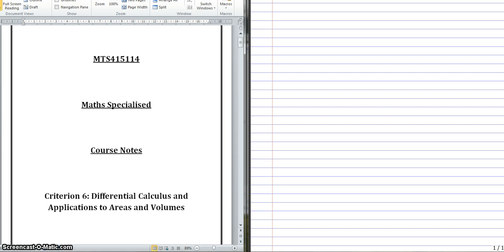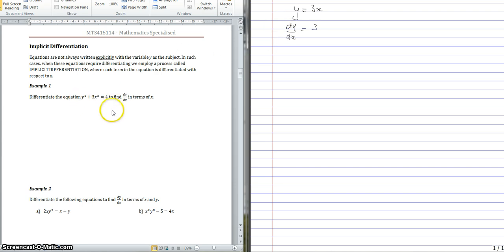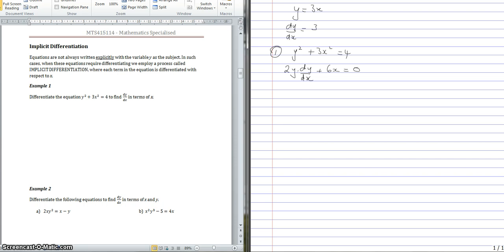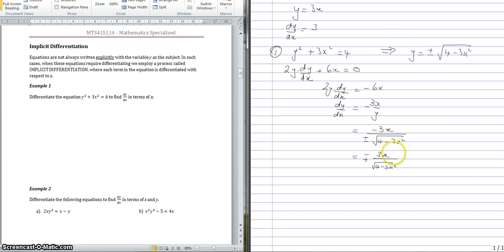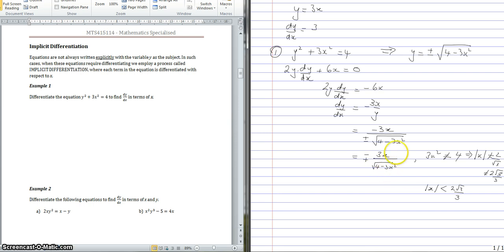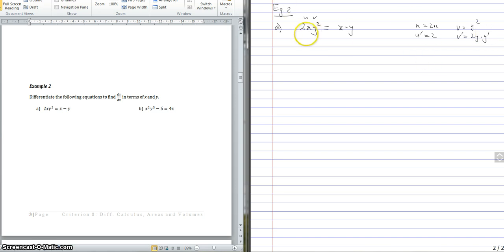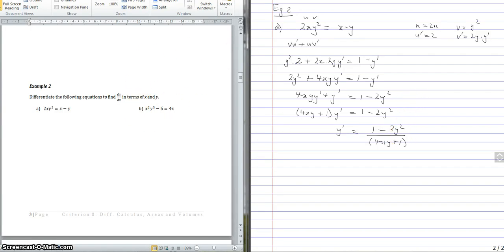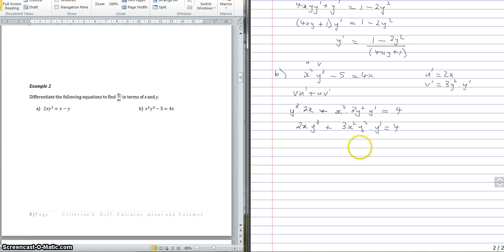Implicit Differentiation 1